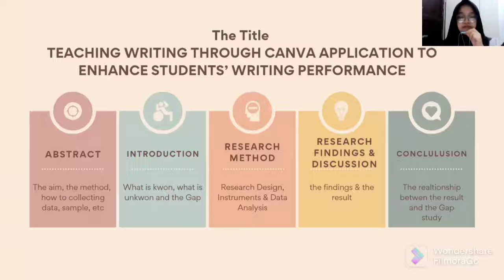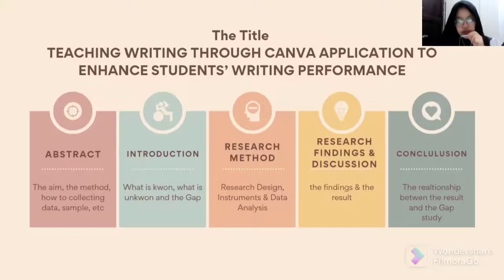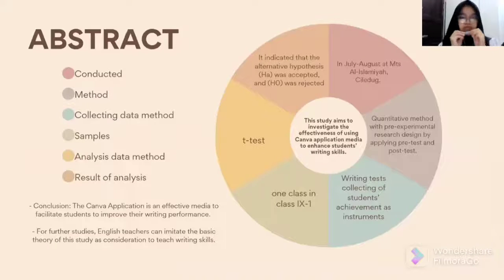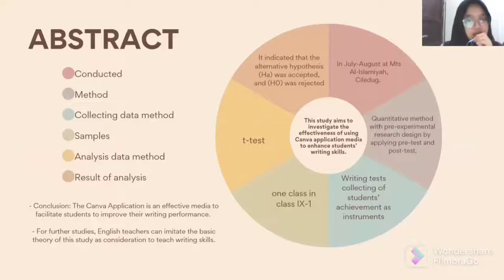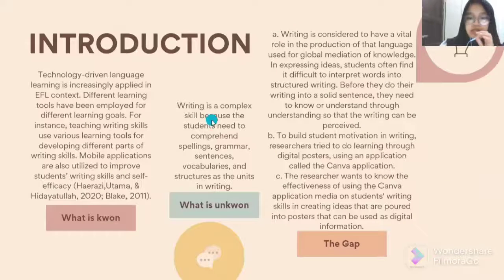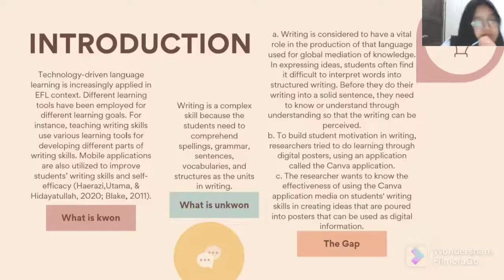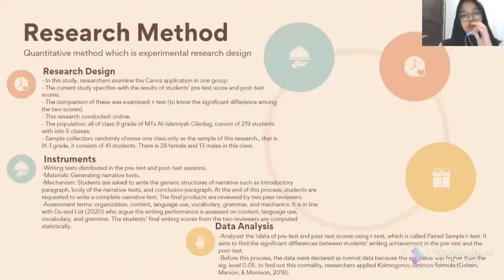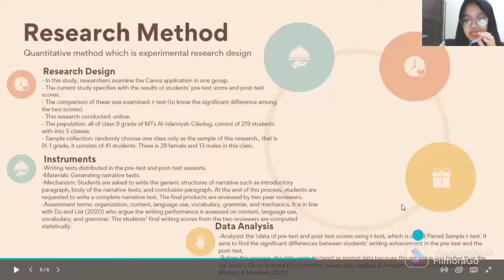Final Project English Conversation Class - Sherna Apriliana_B32018_PBing